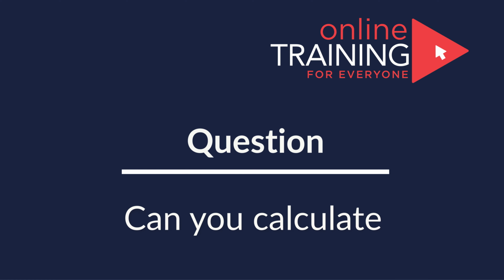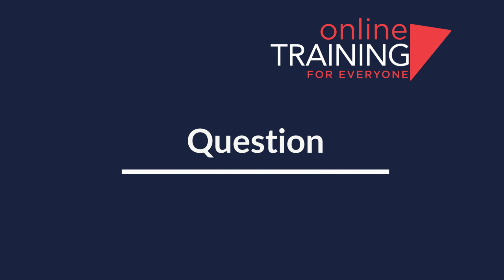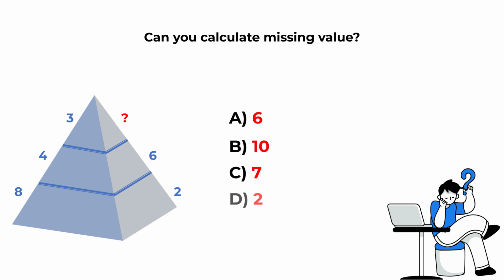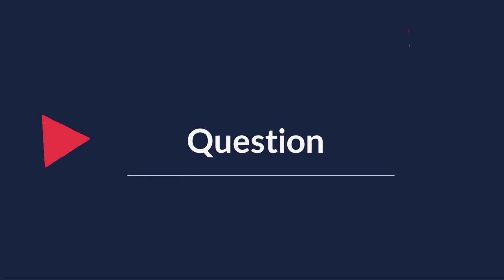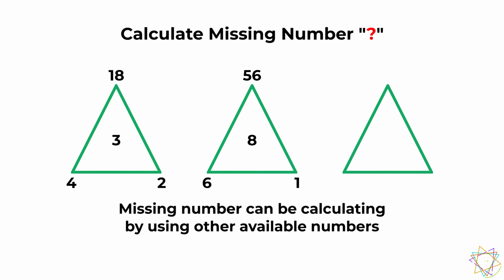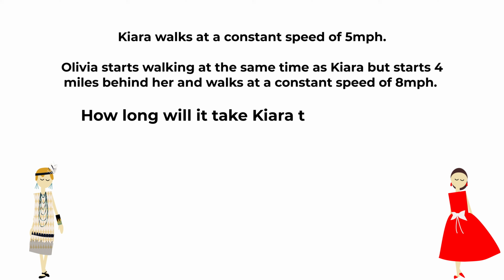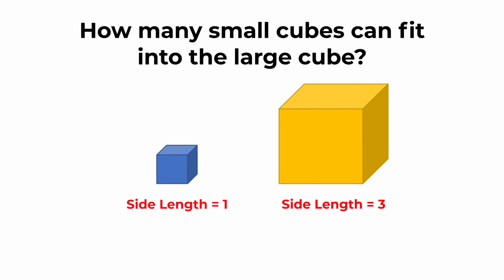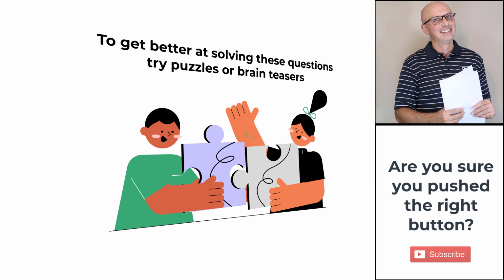How to Pass Pre-Employment Assessment Test: Questions and Answers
Learn how to get ready for TIBCO Pre-Employment Assessment Test that you might encounter as part of employment process. In this tutorial you will learn typical assessment exercises, asked during interview assessment test.